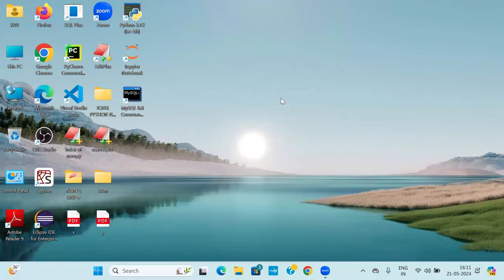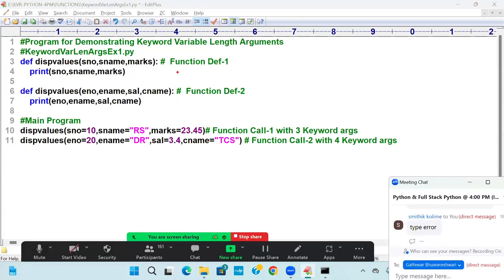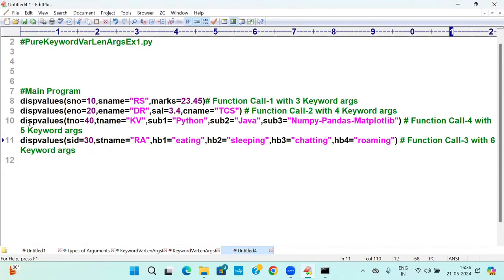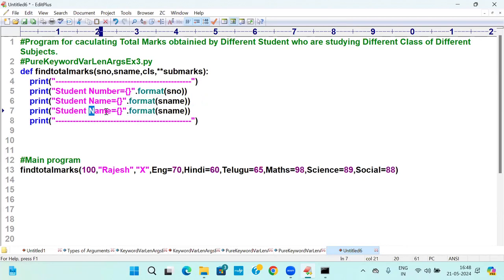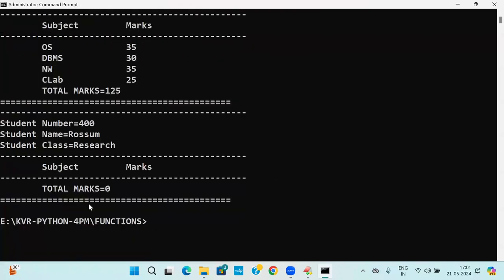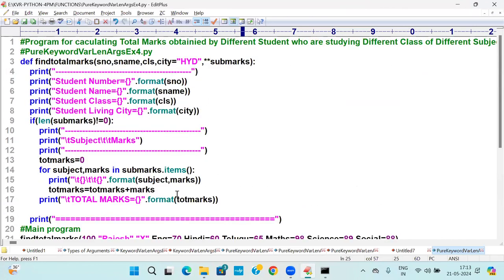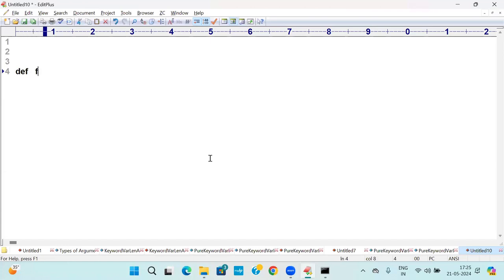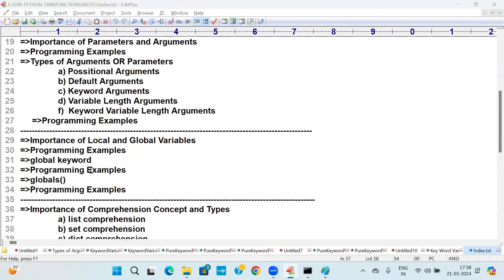56 Python & Full Stack Python By K.V.Rao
🔥 Don’t miss out!
 and start learning today!